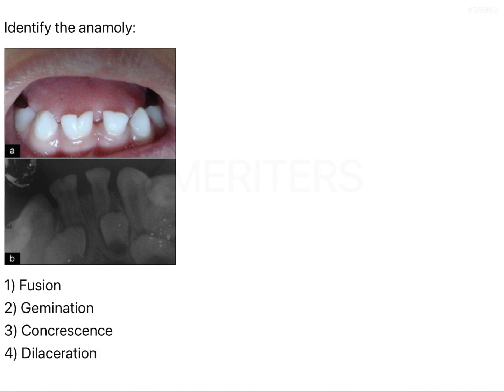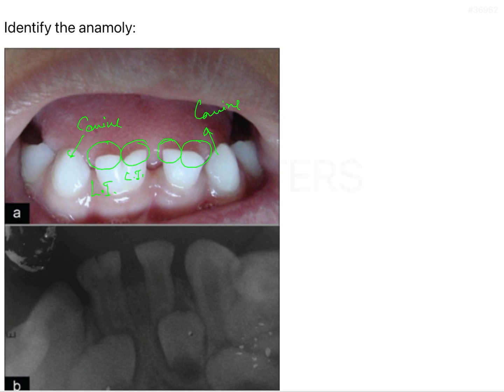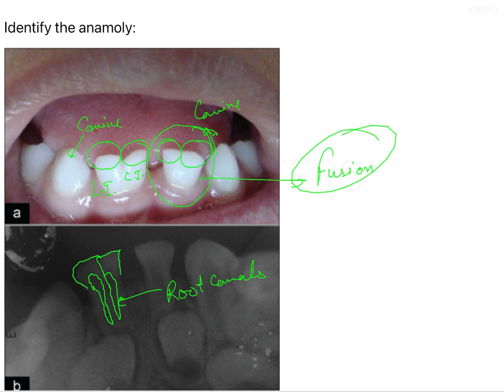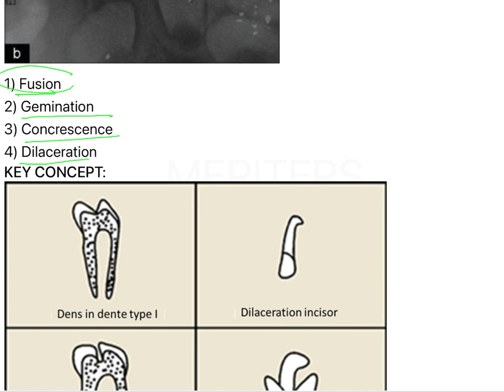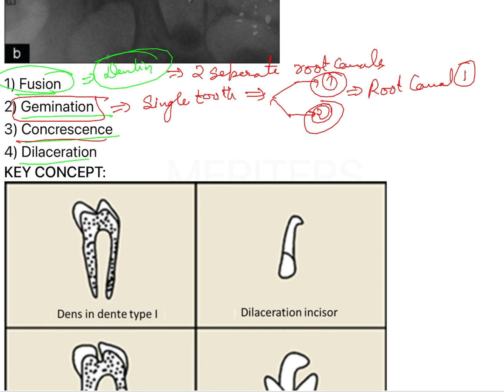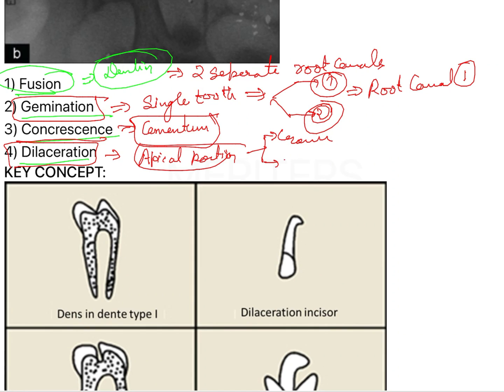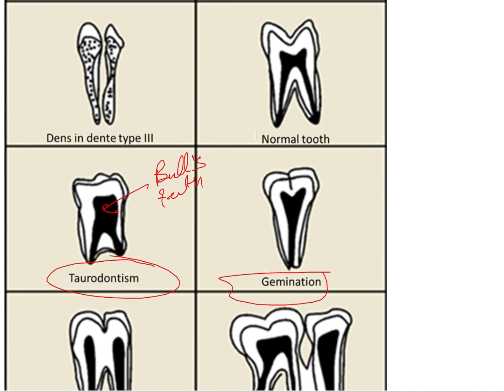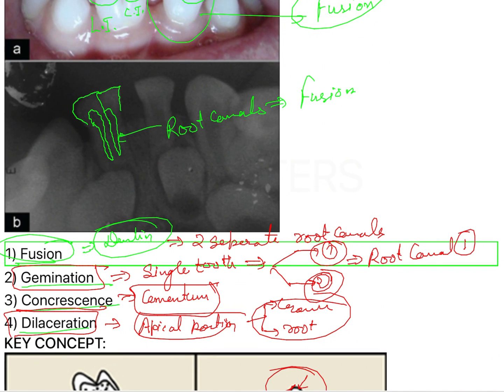NEET MDS | INICET - OPM - Developmental Disturbances | Explanatory Video | MERITERS